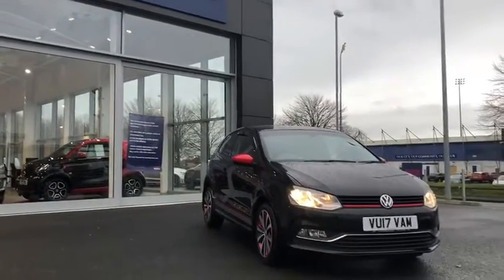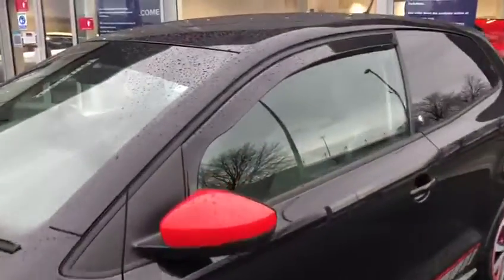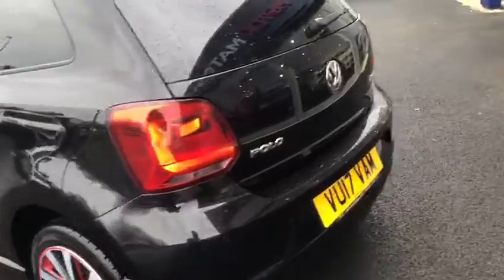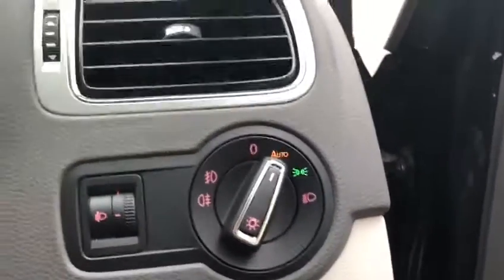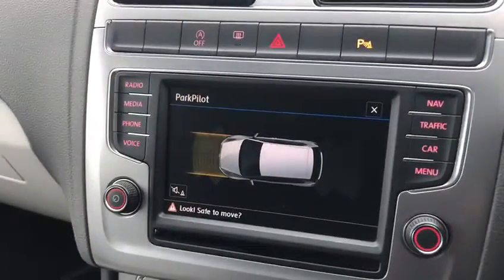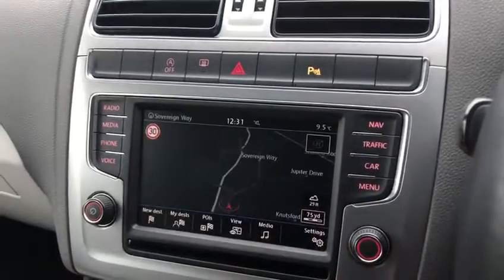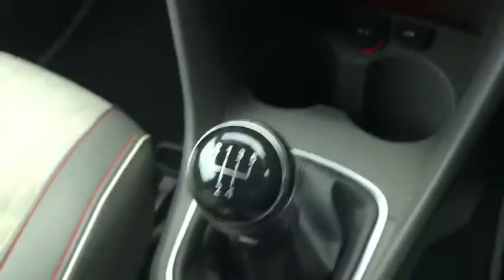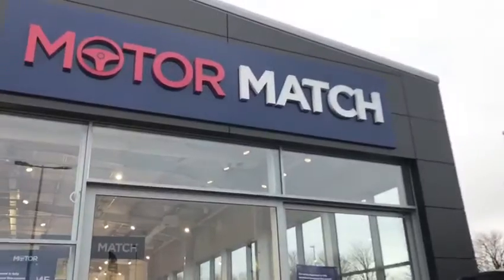Used 2017 Volkswagen Polo 1.2 Video Tour - Motor Match Chester